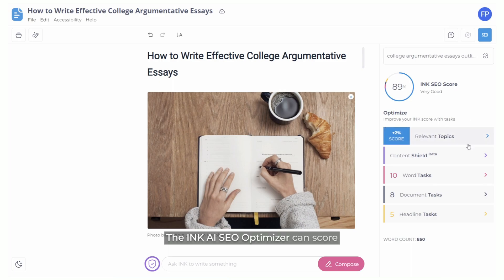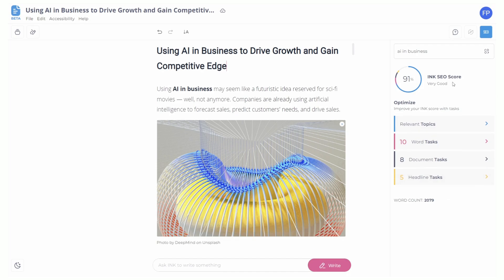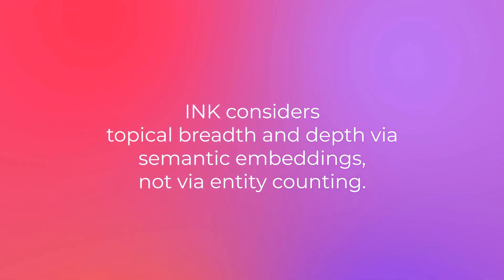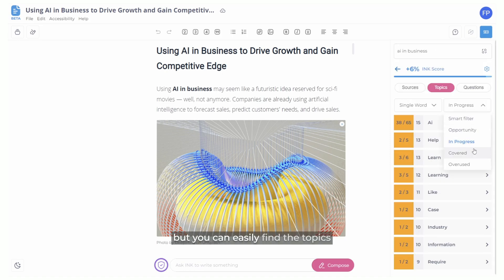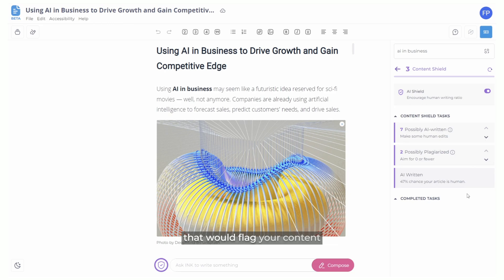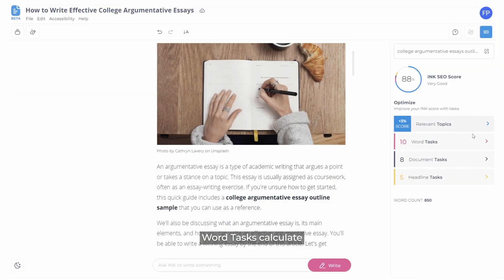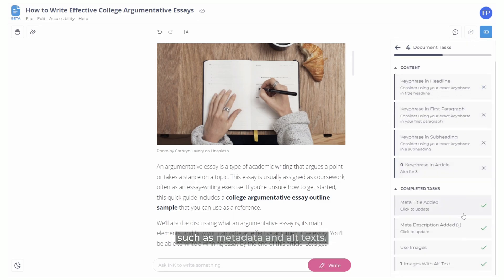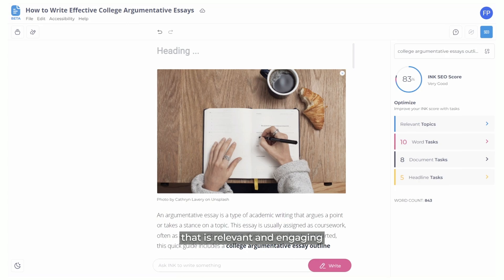INK AI SEO - rank higher, increase clickthrough rate, lower bounce rate, and get more time on page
Don’t settle for anything but the best! The INK score is the only semantic SEO AI score on the market. You’ll rank higher, increase clickthrough rate, lower bounce rate, get more time on page and sell more.